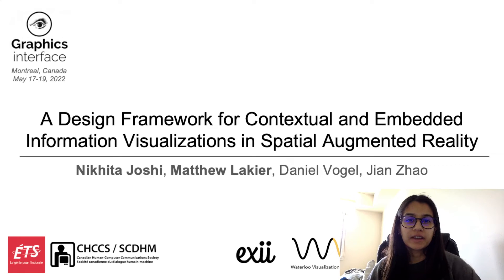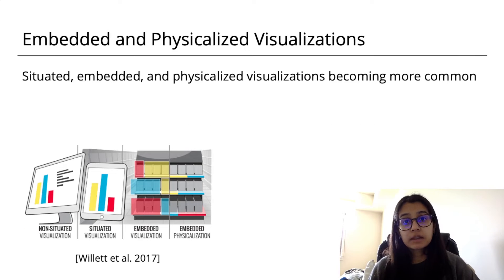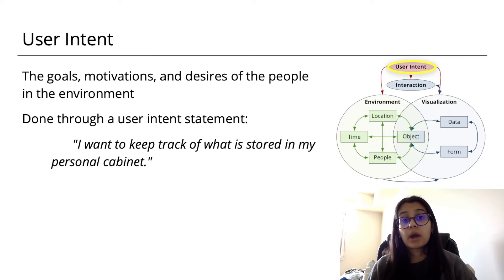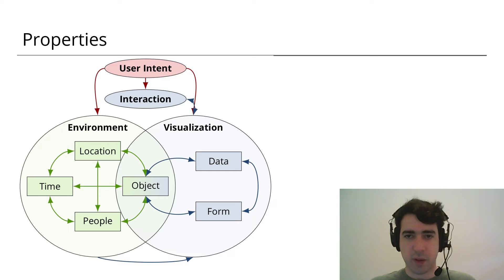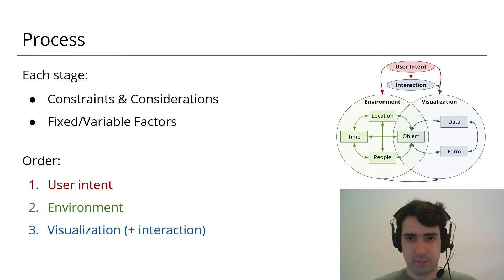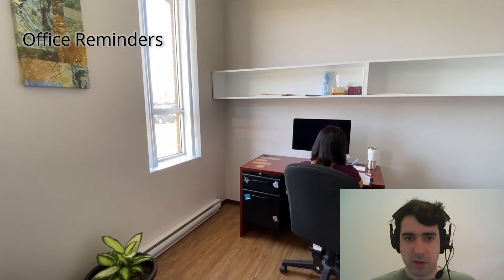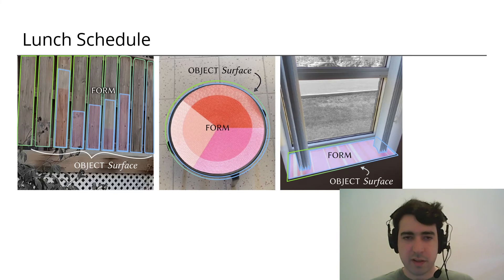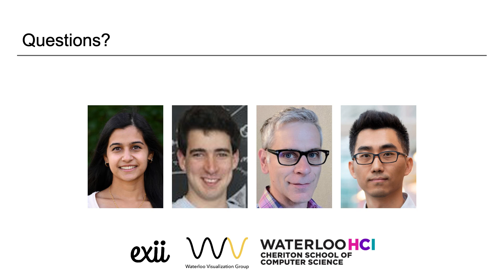A Design Framework for Contextual & Embedded Information Visualizations in Spatial Augmented Reality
Spatial augmented reality (SAR) displays digital content in a real
environment in ways that are situated, peripheral, and viewable by
multiple people. These capabilities change how embedded information visualizations are used, designed, and experienced. But a
comprehensive design framework that captures the specific characteristics and parameters relevant to SAR is missing. We contribute
a new design framework for leveraging context and surfaces in the
environment for SAR visualizations. An accompanying design process shows how designers can apply the framework to generate and
describe SAR visualizations. The framework captures how the user’s
intent, interaction, and six environmental and visualization factors
can influence SAR visualizations. The potential of this design framework is illustrated through eighteen exemplar application scenarios
and accompanying envisionment videos.